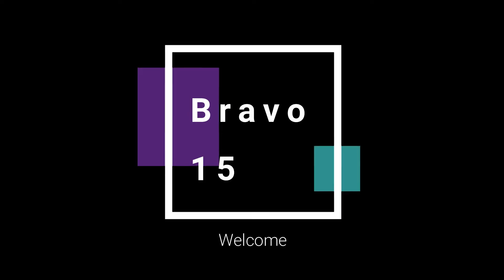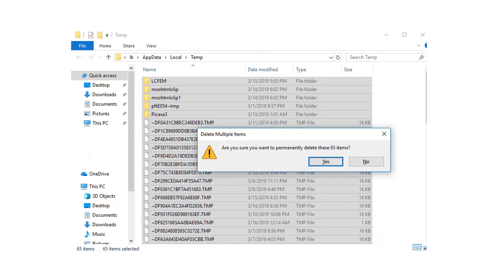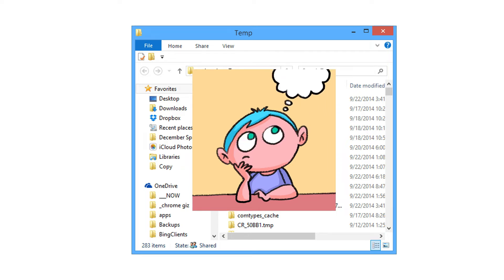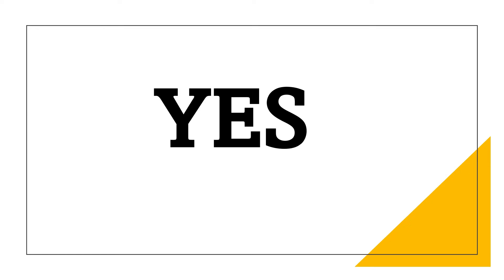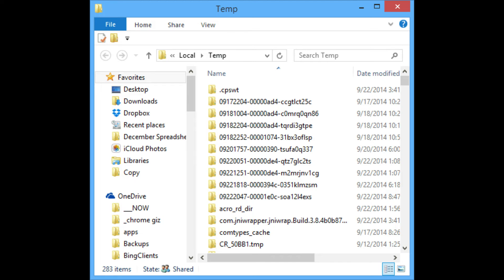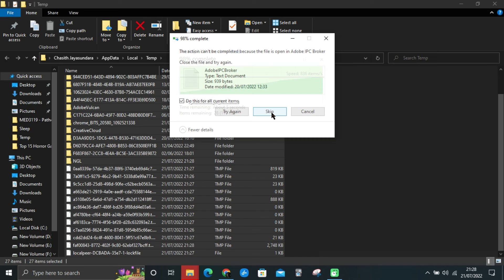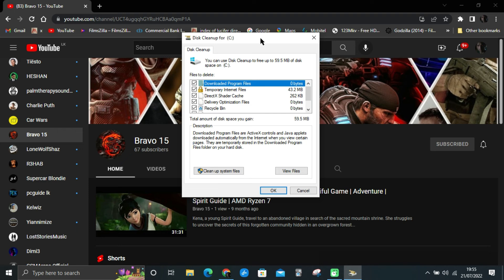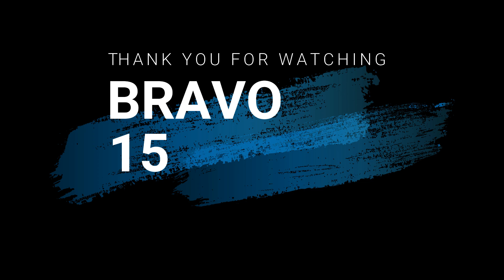Correct way of deleting Temp files | Do you need to delete Temp files | Is it safe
What are the Temp files?
Why you need to delete them?
Is it safe to delete Temp files?
What is the correct way of deleting Temp files?

In this video you can get all the information you should be knowing about it.

Don't ever install any third party apps to do delete these files. you can follow along the tutorial for delete temp files.

00:00 Intro
00:35 What are temp files
00:53 Where is temp files stored?
01:16 Is it safe to delete temp files?
01:53 Old fashioned method of deleting temp files
02:16 New & Safe method of deleting temp files
02:39 Cleanup downloaded files for system updates (Delivery optimization files)
02:57 Outro

I recommend you to use 2nd method always you want to delete Temp files. You may free up more than few GBs if there was system update cache.

Take care guys! Goodbye Until next time! See ya!